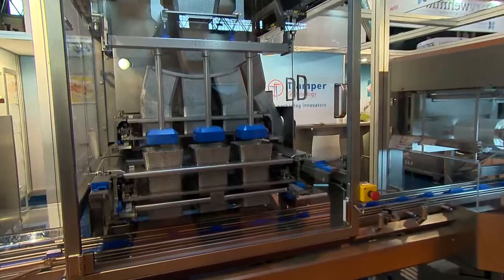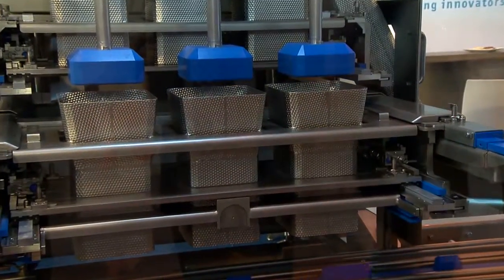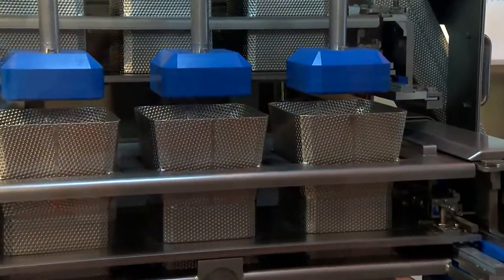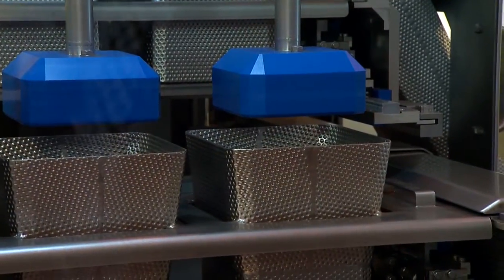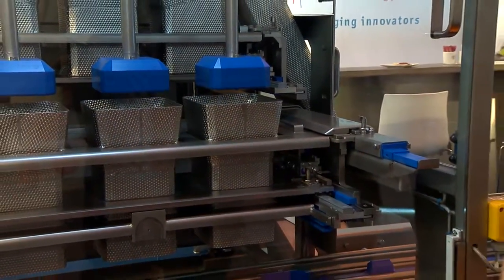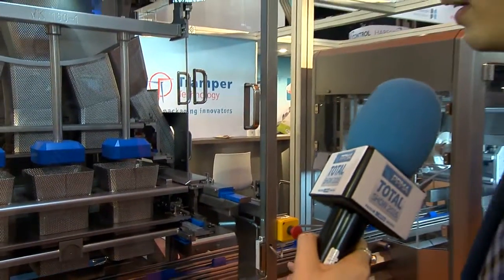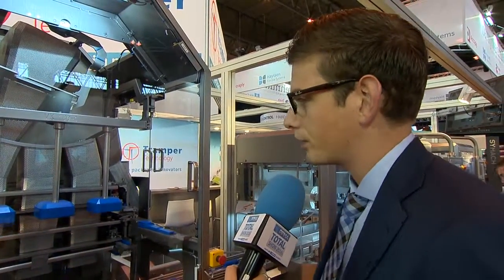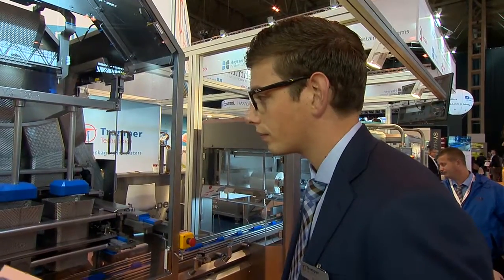Tramper Technology at PPMA Total 2016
For more than 29 years Tramper Technology has been developing and manufacturing machines and complete production lines for the food processing and packaging industry. The entire process, from the first contact with the client and including the delivery of the machines and projects, takes place under our own management.

With our range of machinery, we can supply you with the solution for operations such as denesting (separation), filling, distribution, top sealing and lidding!